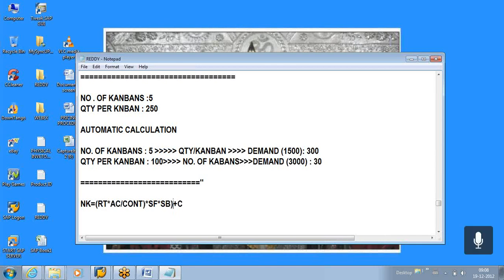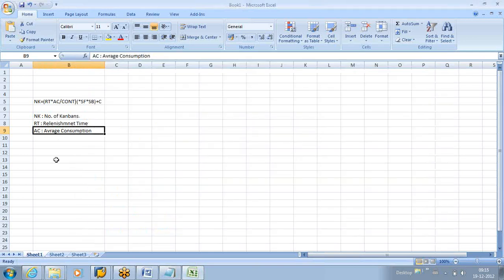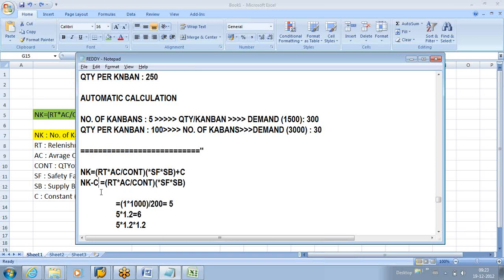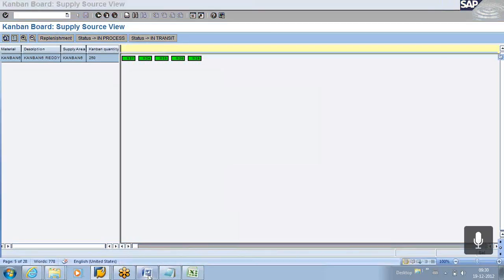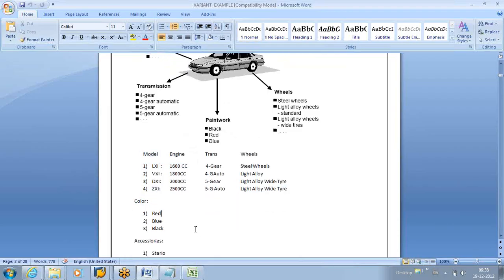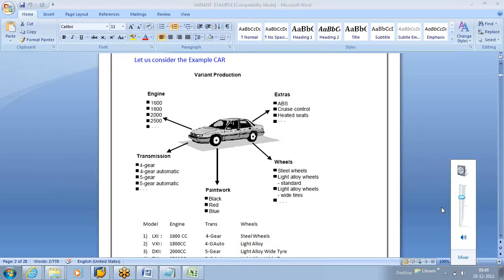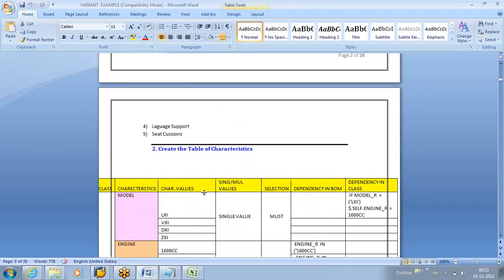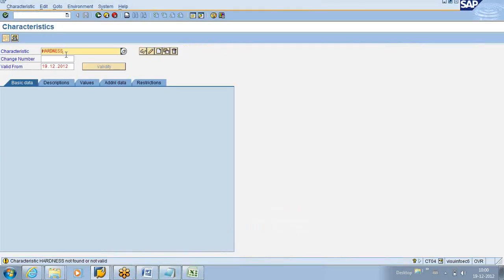SAP PP - Clase 25